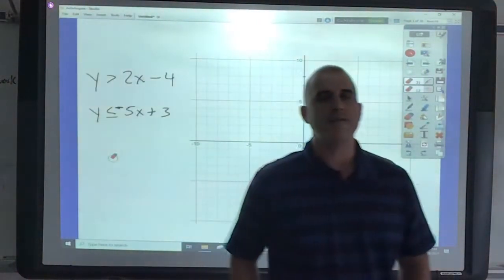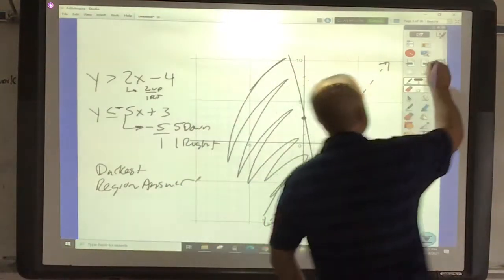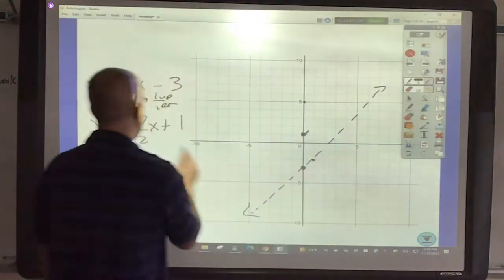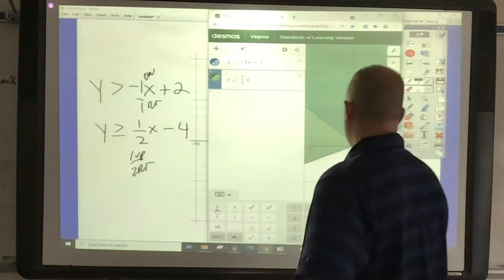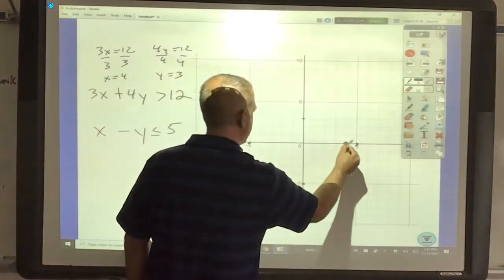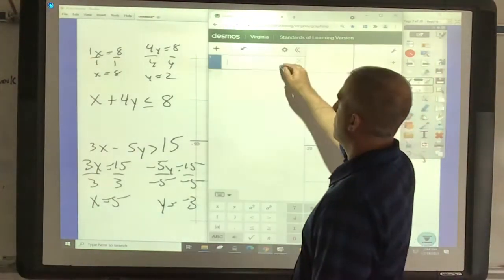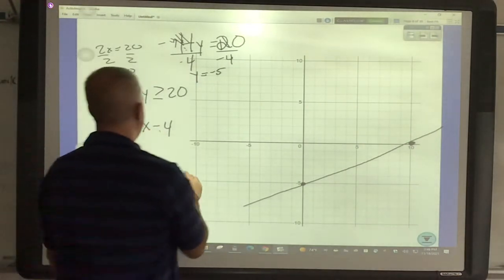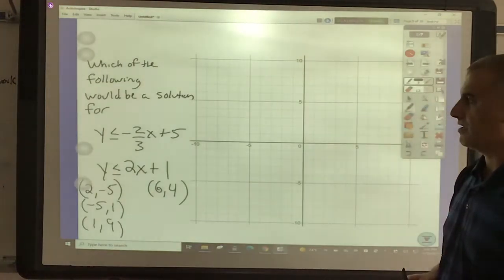Systems of Inequalities